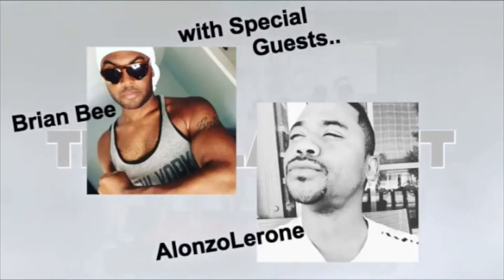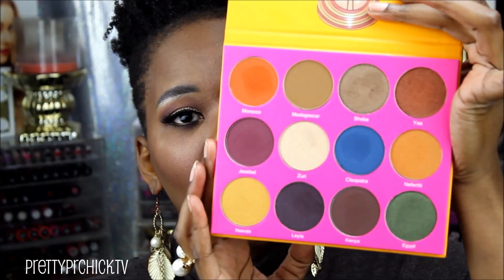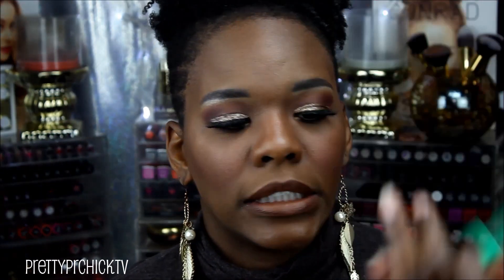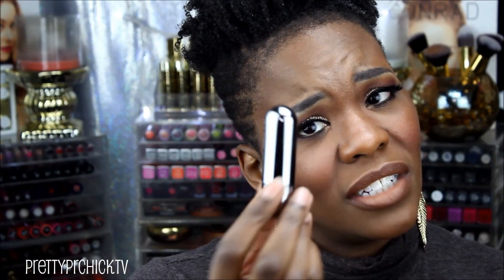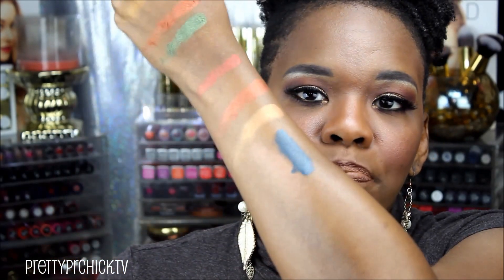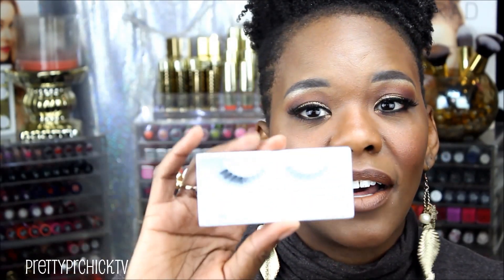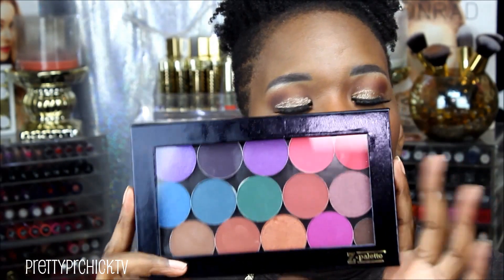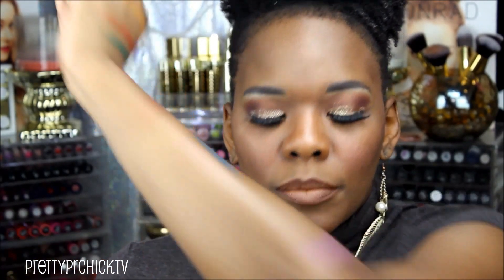IMATS New York 2016 Haul| PrettyPRChickTV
Check out all of the new makeup goodies that I picked up at IMATS New York!

The Blackout 2016
TheBlackoutATL is BACK and this year is going to be even bigger and better!! Get ready Atlanta! July 15th we're taking over Six Flags and July 16th we're back at the Crowes Nest for the day party from 3-8pm!
Join Youtubers Kevin (TheSkorpionShow), Candy (SweetAddictionsTV), AshleyMillerTV, MessyMylès, MuchloveFromKy, 4ItsRox, PrettyPRChickTV, MissPTV, DJsWorld101, YoBoiNewnue,  Jamar Washington and WadeTV for two days of F-U-N! Also, special guests Youtubers Alonzo Lerone and Brian Bee will be in the building! We will have catered food, drinks, music, games, Q&A, and more fun things going on at this event.

Join us on the next Huddle on the Sea Superbowl Cruise!